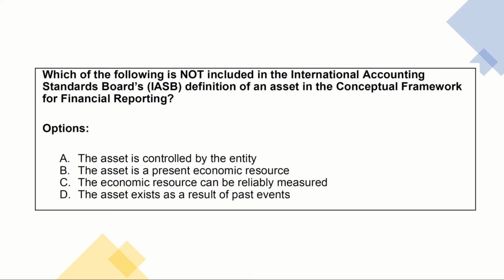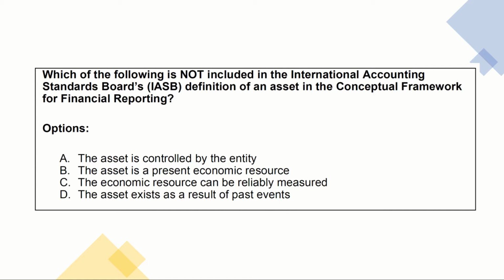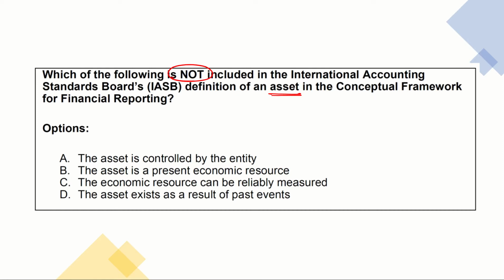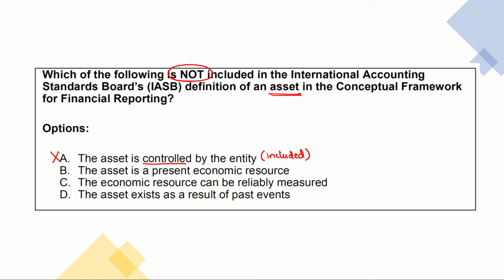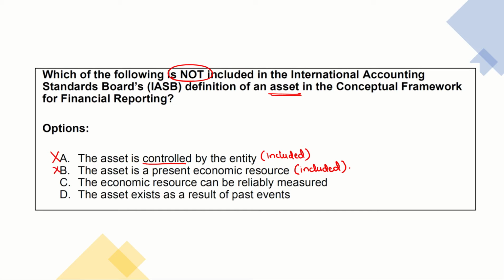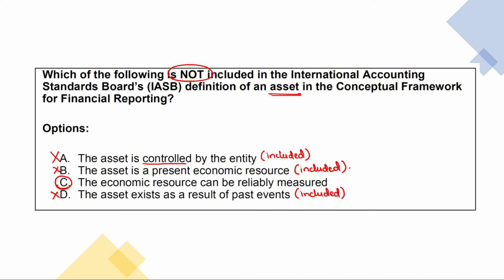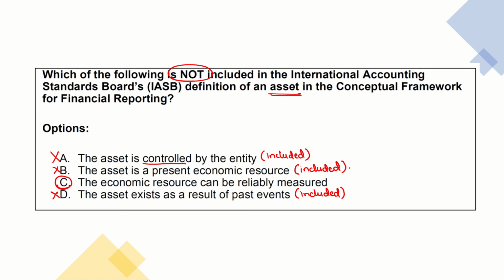Question 1 March/June 2021 ACCA FR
Conceptual Framework